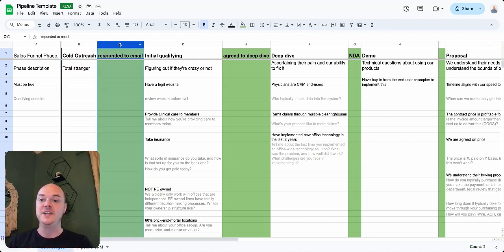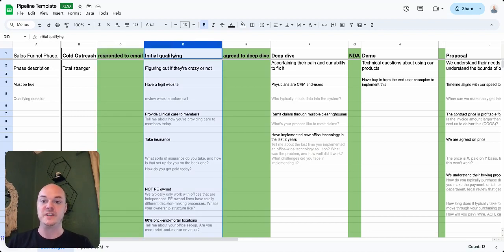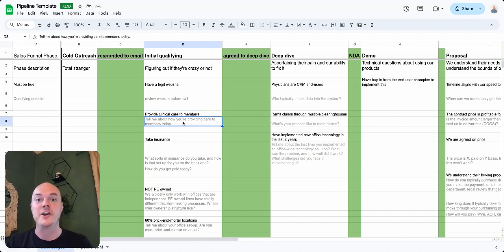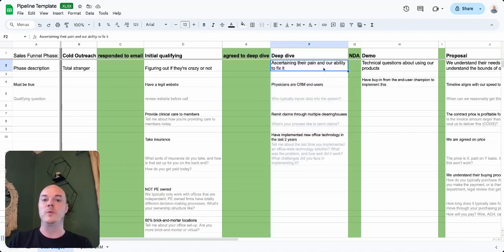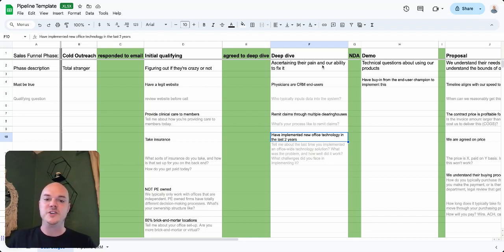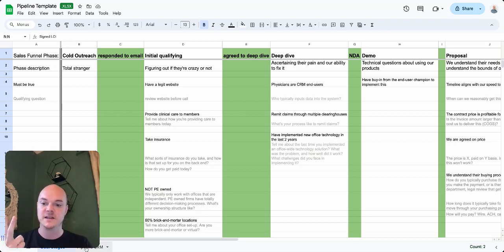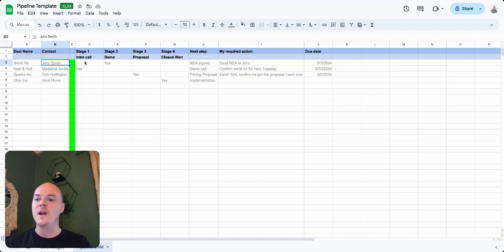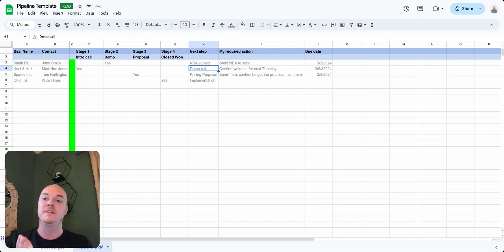Founder Led Sales | How To Manage Your Pipeline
Two critical things that every sales manager needs to do in order to manage their sales flow is

1. Define the stages of the pipeline

2. Understand the flow of deals on a weekly basis.

In this video, I overview how to document pipeline stages for scalability and repeatability. Then I instruct how to run weekly sales meetings in order to keep up momentum for you and your sales team.

The "Sales Pipeline Template" can be downloaded for free on my website's Resources page.